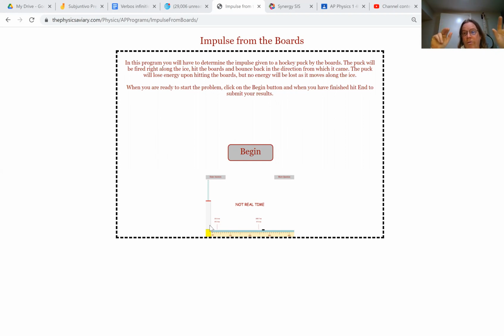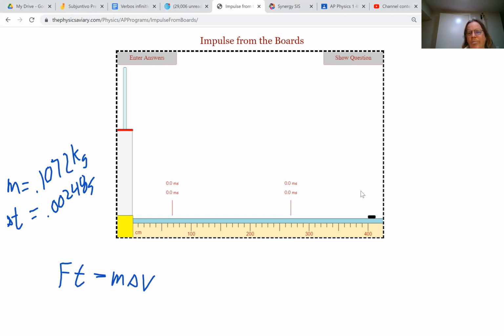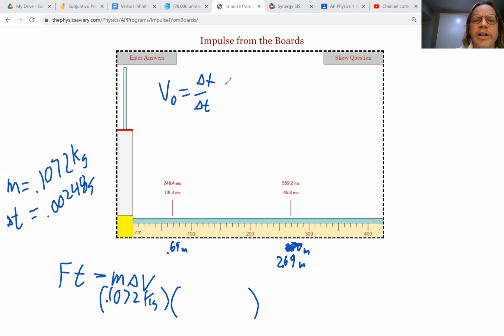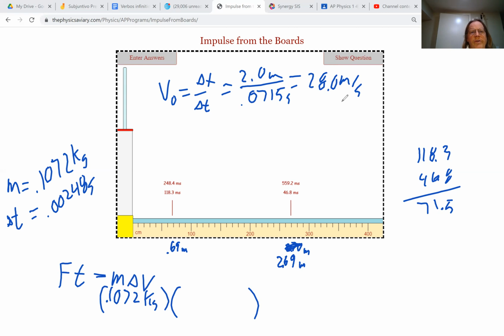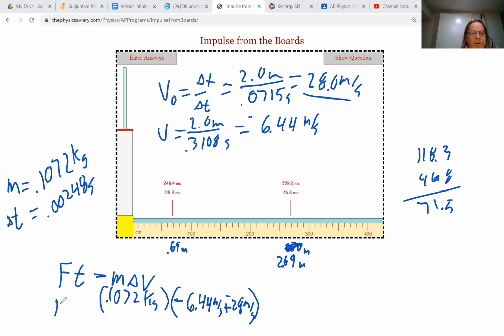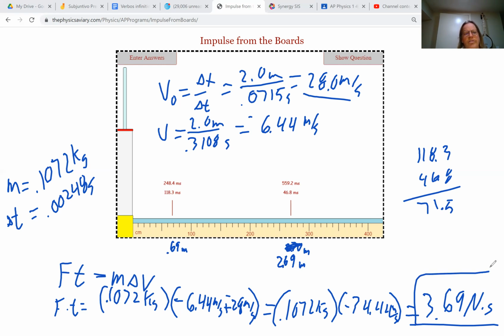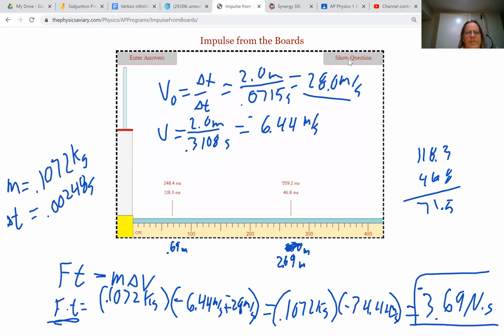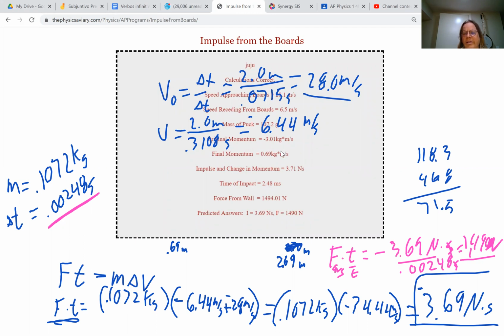Impulse and force from the boards